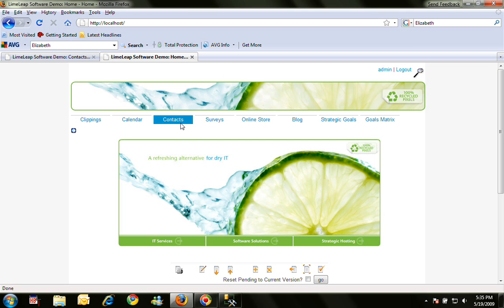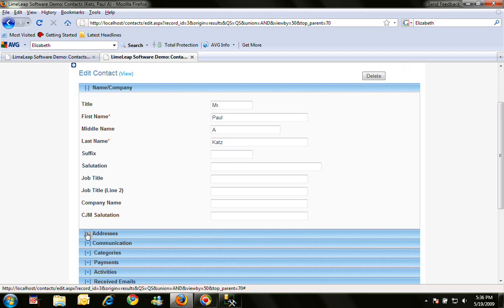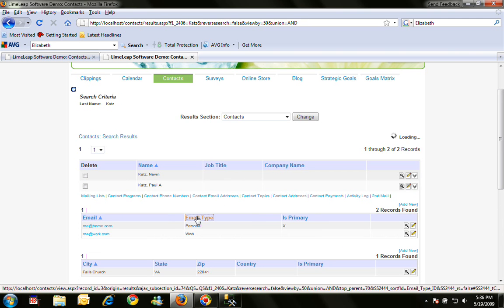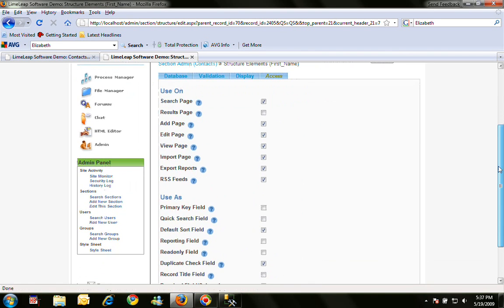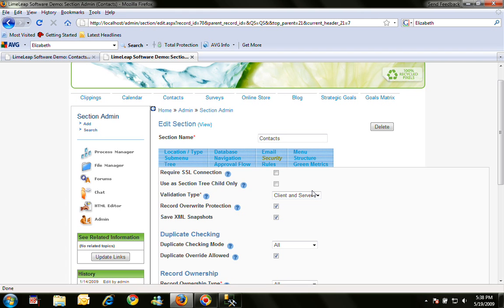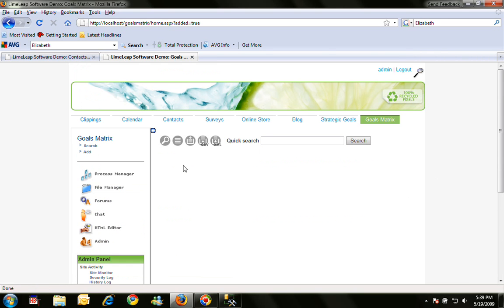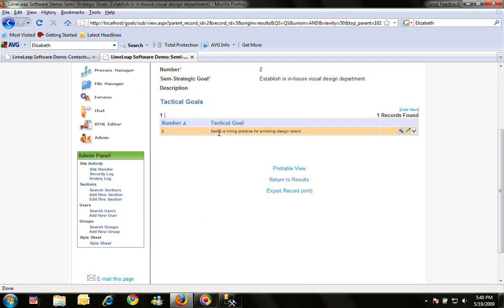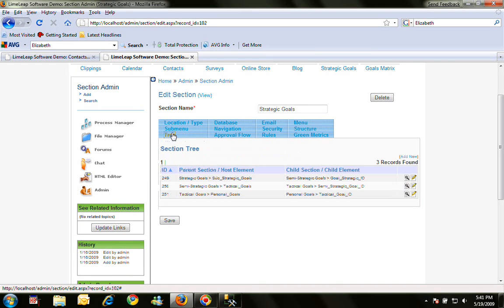LeapSeed Video 2 - Data Manager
This video shows two LeapSeed Data Manager tool set deployments, one that works with a contacts database, and one that works with a Strategic Goals database.